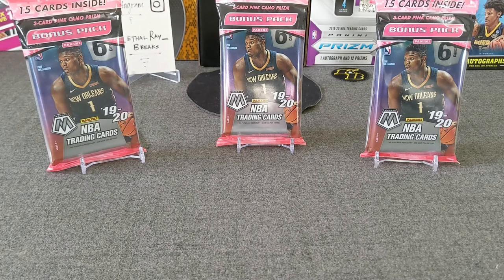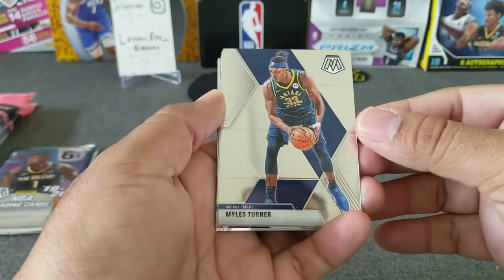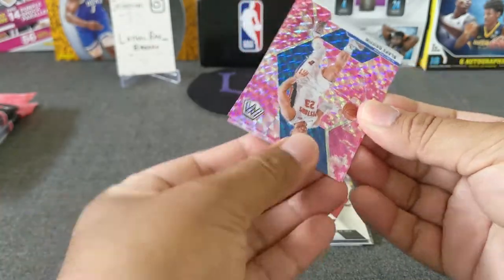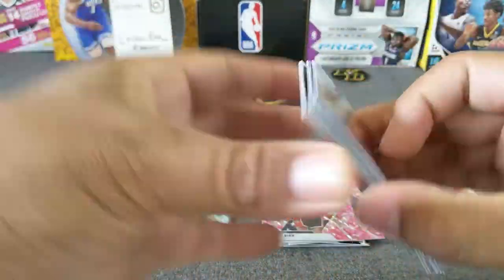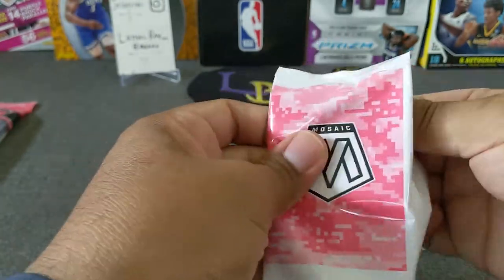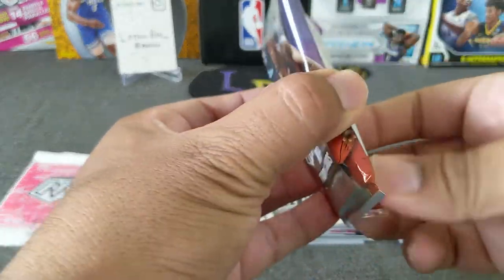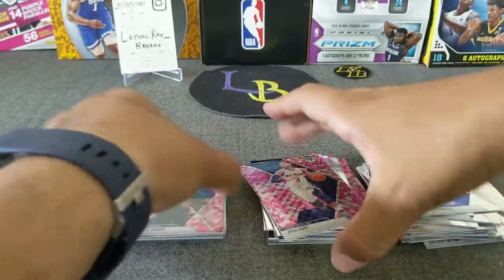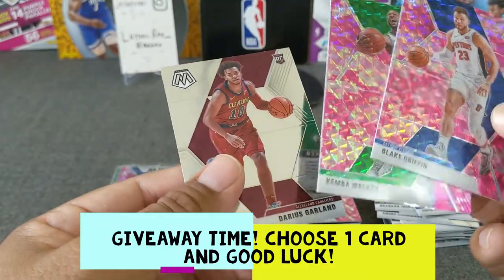2019-20 Mosaic Basketball Opening 3 Cellos!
Welcome to another opening, today we're ripping our first 19-20 Mosaic Basketball Cellos!!! Let's see if we can get some luck and hit some bangers with our first try at this!

3. Winner will need to either email or DM via IG to claim prize (up to 1 week)
4. The prize will be sent in a plain white envelope, no tracking